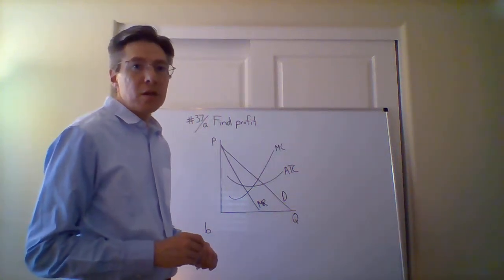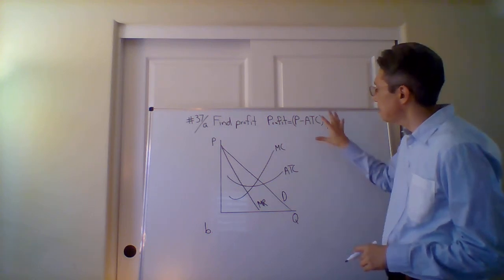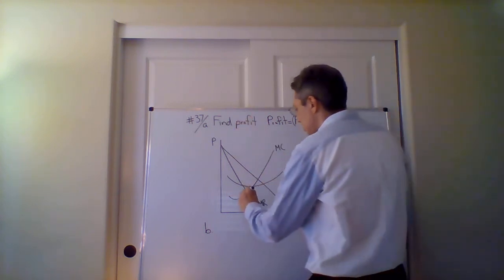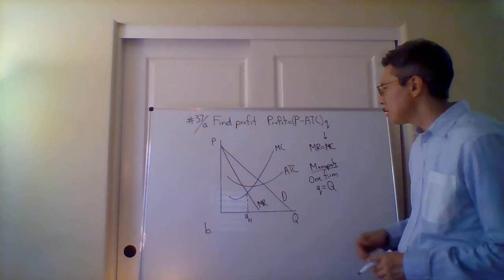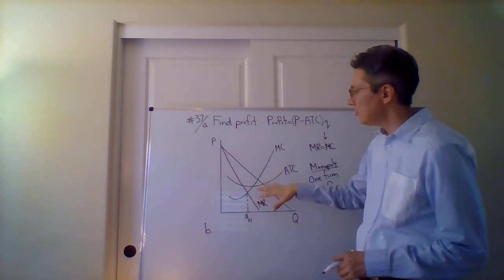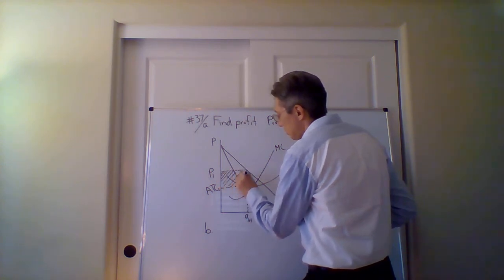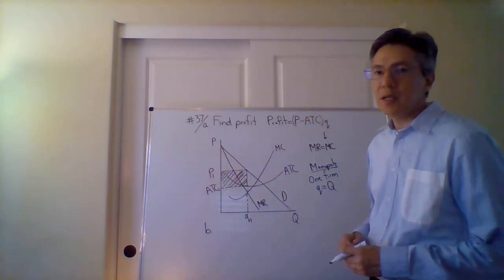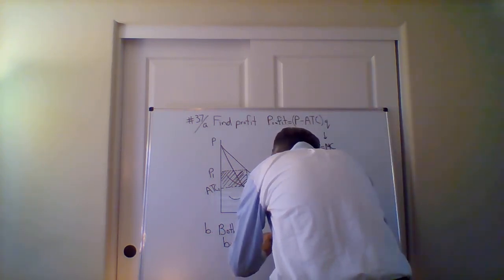Finding Profit of Monopoly Practice Problem #37 - Econ 1 - LAVC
This video explains how to do practice problem 37 - how to find the profit for a monopoly from its graph.